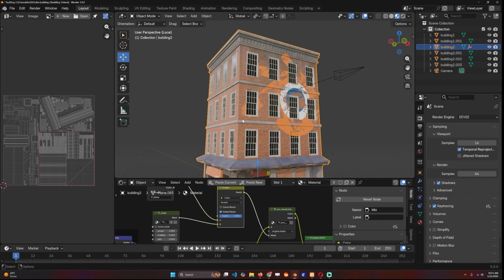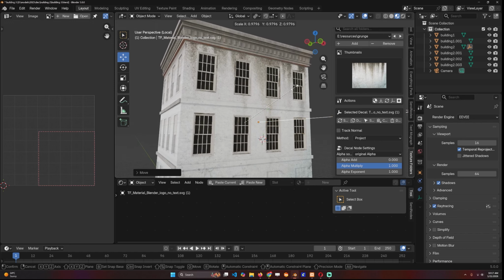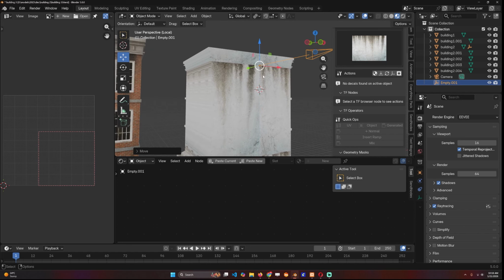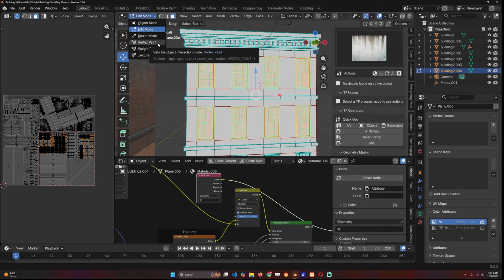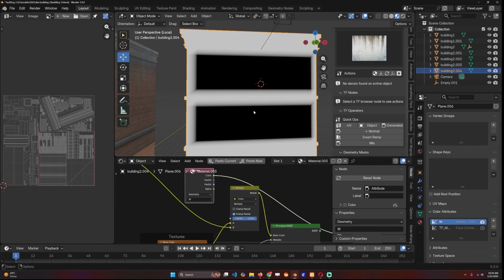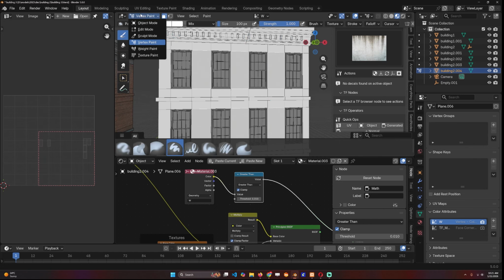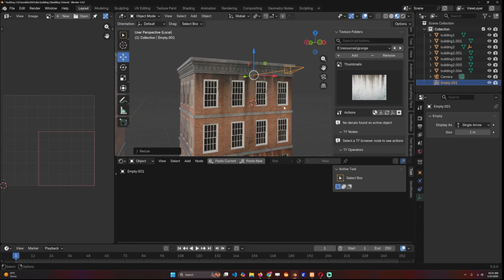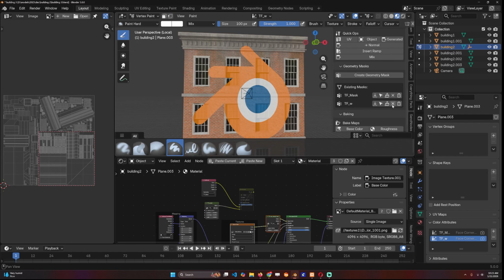Creating texture decals in blender the easy way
Layer based image editor